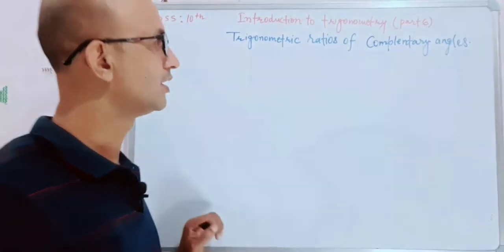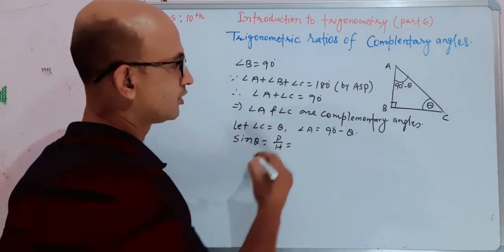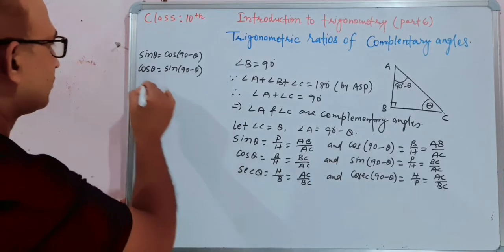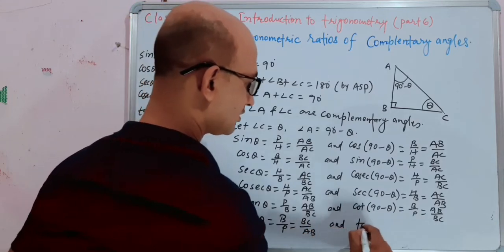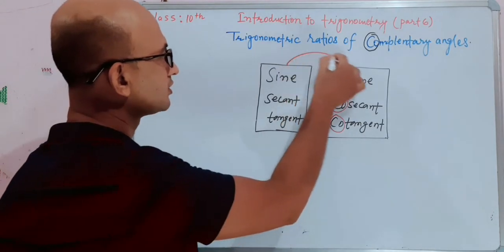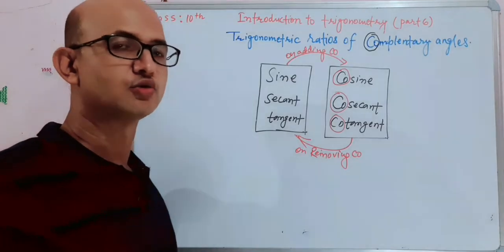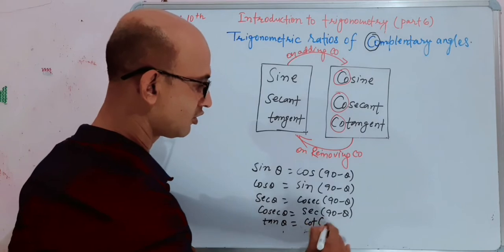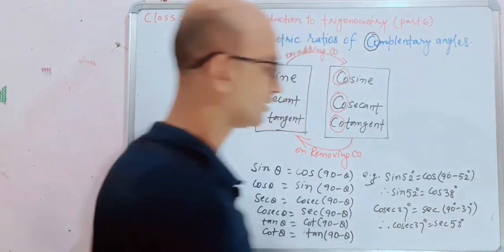Grade 10th:Introduction to trigonometry (part6)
T‐ratois of complementary angles